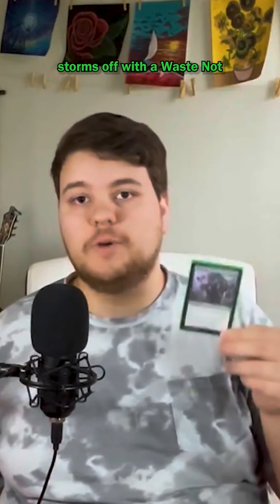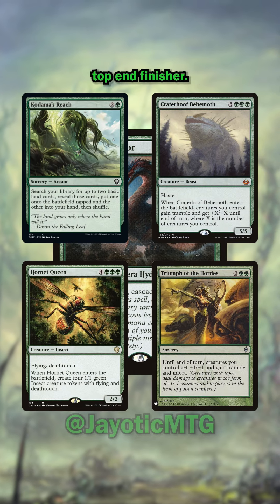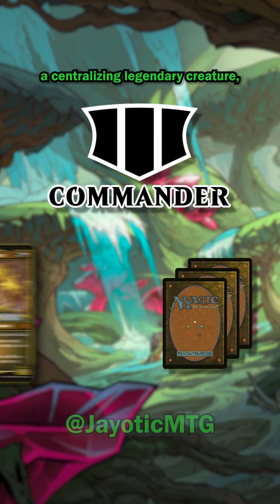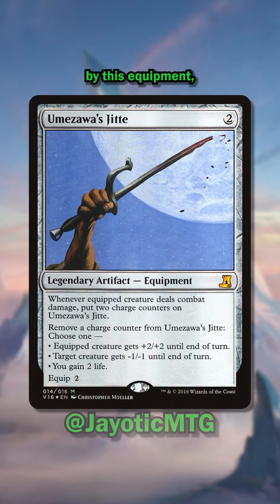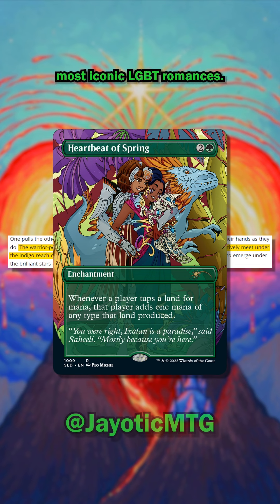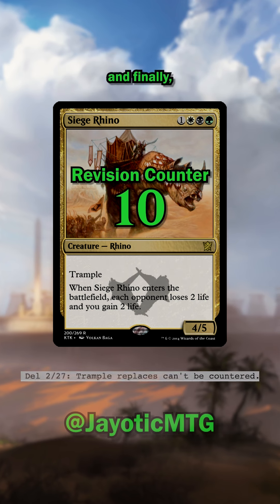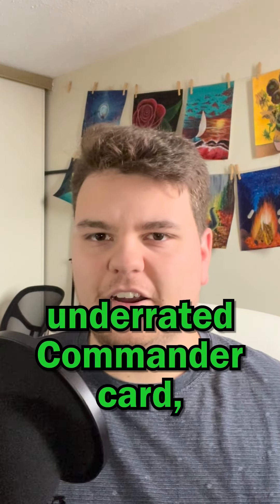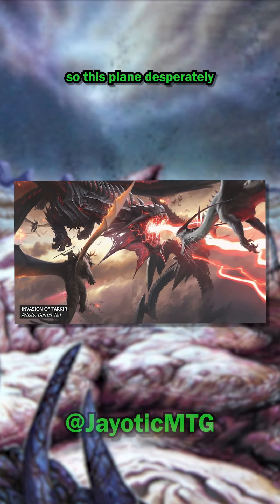20 Minutes of Useless MTG Information (Jan to Mar 2023)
It's been an incredible 3 months making MTG content, and I want to share the progress by compiling all my Shorts so far into 20 full minutes of useless information (yes, it's an Austin McBroom reference)! Join me on this binge of my YouTube Shorts from January to March 2023!

Want to catch me when I'm live? to come chat while I do some dumb challenges!

Want to chat with other MTG enjoyers, suggest video ideas and chat with me? and we'll be happy to have you!

►PREVIOUS VIDEOS! 🎞

►MY EQUIPMENT! 🎥
Camera: iPhone 11
Capture Card: Elgato Game Capture HD60s
Green Screen: Neewer Chromakey Double-Sided Green and Blue Screen Backdrop
Lighting: Neewer 2 Pack Portable Lighting Kit
Microphone: YOTTO USB Cardioid Condenser Mic
Microphone Stand: AmazonBasics Tripod Boom Mic Stand
Webcam: Logitech c922 Pro HD Stream

►MUSIC USED! 🎵
Bianco Hills - Super Mario Sunshine
Coconut Mall - Mario Kart Wii
Wow. - Post Malone (Instrumental)
Ground Theme - Super Mario Bros 3 (Melee Remix)
Super Bell Hill - Super Mario 3D World
Brinstar Depths - Metroid series (SSBU Remix)
Gobi's Valley - Banjo-Kazooie (SSBU Remix)
Encounter - Metal Gear Solid series (Brawl Remix)
Jogging & Countdown - Punch-Out series (Smash 4 Remix)
Rivers in the Desert (Instrumental Vers.) - Persona 5
Gear Getaway - Donkey Kong Country Returns (Smash 4 Remix)
Out of Time - Castlevania series (SSBU Remix)
Love Theme - Mother 3 (Brawl Remix)
Vs Klungo - Banjo-Tooie (SSBU Remix)
Vs. Ridley - Metroid series (SSBU Remix)
Wii Wario's Gold Mine - Mario Kart 8 Deluxe
Battle! (Team Galactic) - Pokémon Diamond & Pearl (Brawl Remix)
Battle! (Lorekeeper Zinnia) - Pokémon Omega Ruby/Alpha Sapphire (SSBU Remix)
Let's Go to Seoul! - Fatal Fury 2 (SSBU Remix)
Ryu Stage - Street Fighter series (SSBU Remix)
Meta Knight's Revenge - Kirby Super Star (Brawl Remix)
Gerudo Valley - The Legend of Zelda series (Smash 4 Remix)

►TIMESTAMPS! 🕒
0:00 - Intro
0:22 - Waste Not's Origin
0:59 - 3 Major Errors
1:57 - Secret Lair x Post Malone: Backstage Pass
2:29 - Cascade in Commander
3:29 - Streets of New Capenna Bundle Opening
3:45 - Phyrexian Planeswalker References
4:39 - Mindless Null's Origin
5:32 - Drannith Magistrate in Commander
6:23 - Aqueous Form is Underrated
7:17 - 3 Minor Errors
8:11 - 3 Modern Unbans
9:09 - Failed Speculation
10:03 - Phyrexia All Will Be One Predictions
11:01 - Top 5 Couples in MTG
11:57 - Phyrexia All Will Be One Prerelease Kit
12:49 - First Look at March of the Machine
13:42 - Siege Rhino's Origin
14:31 - Poison Counter Rule in Commander
15:22 - Zilortha, Strength Incarnate Doesn't Exist
16:07 - 3 Funny Mistranslations
17:03 - Alpha Authority is Underrated
18:03 - Is Modern Horizons Bad for Magic?
19:01 - Top 5 Planes We Need to Revisit